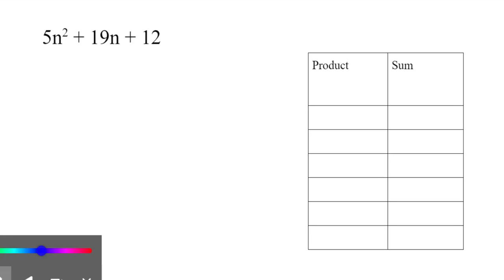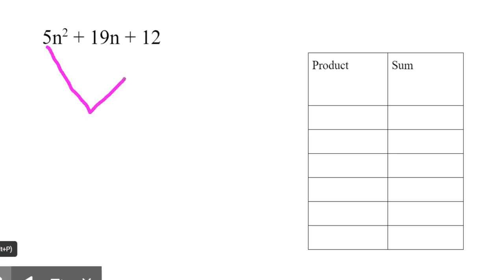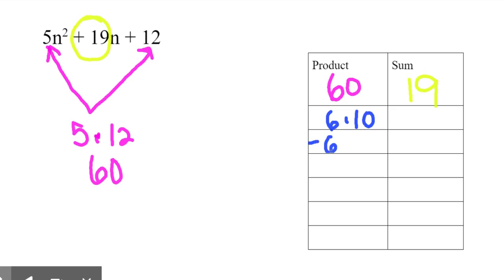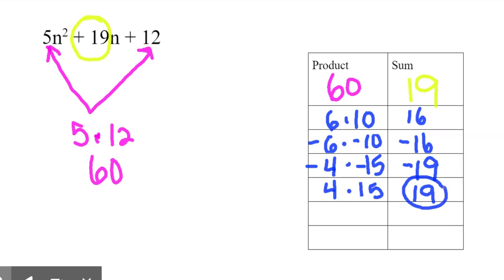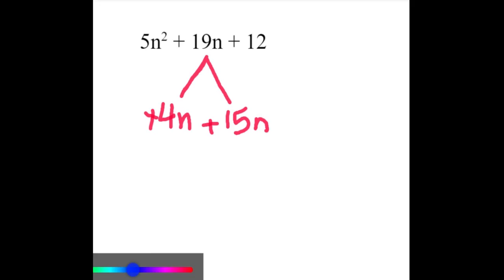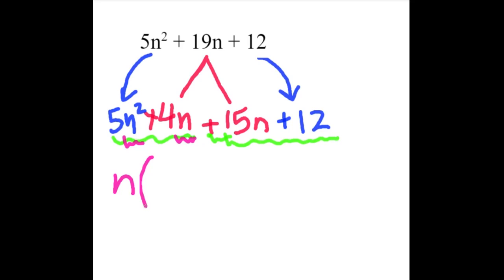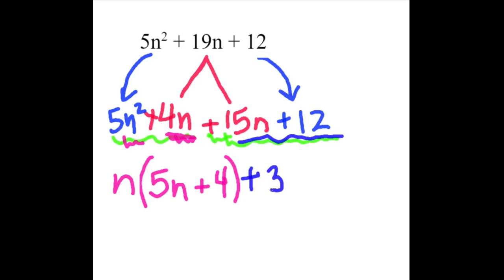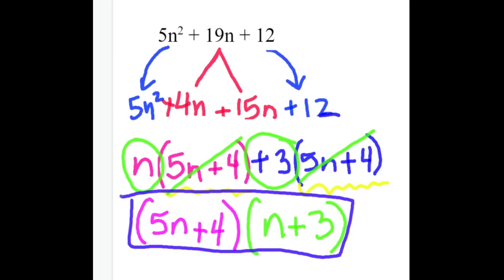Factoring Trinomials 5n^2+19n+12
Factoring trinomials of the form ax^2+bx+c where the leading coefficient is greater than 1.